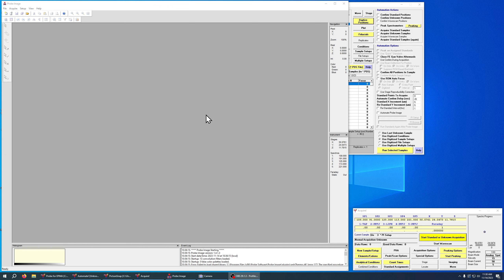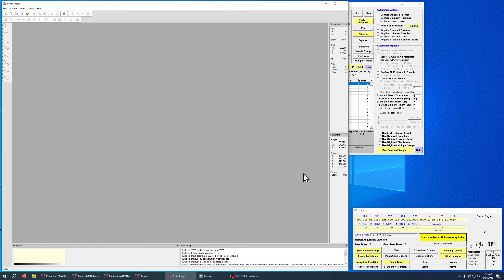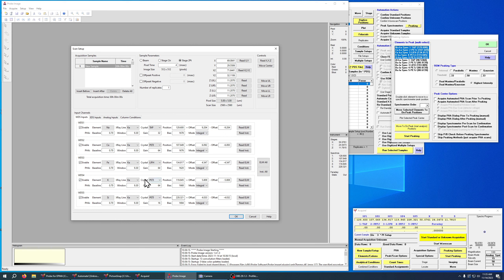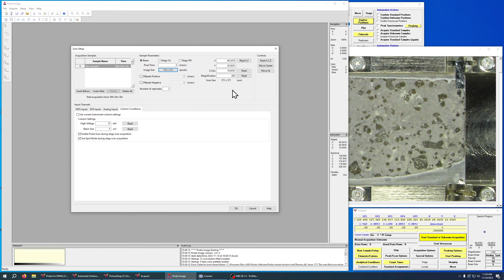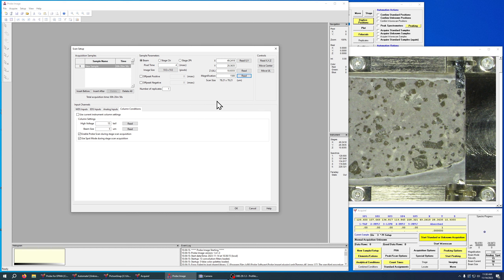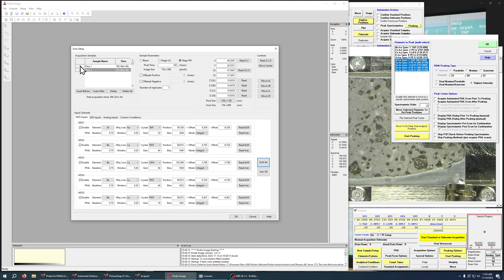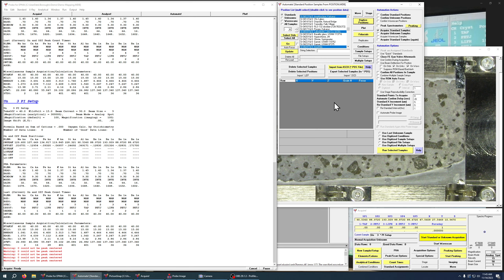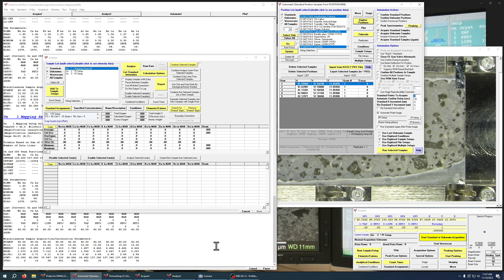Probe Image Mapping Setup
How to setup quantitative WDS mapping acquisitions using the (Probe for EPMA and) Probe Image application.

Also check out the quantitative mapping tutorial on our EPMA user forum by Karsten Goemann:

This video was produced by Scott Boroughs.